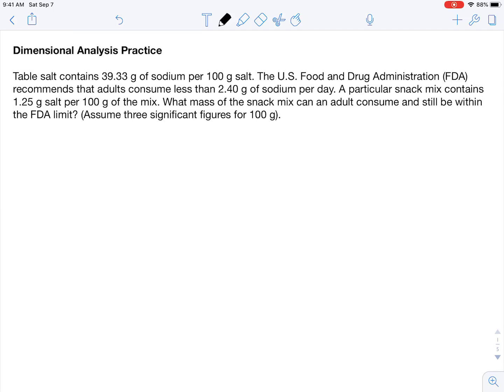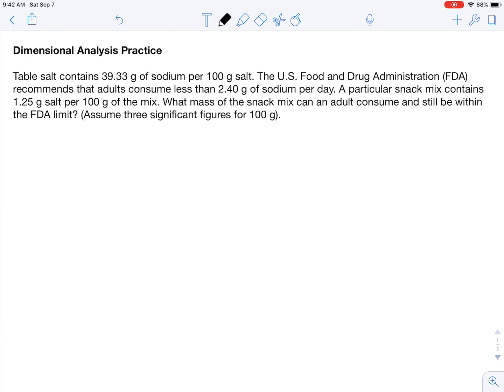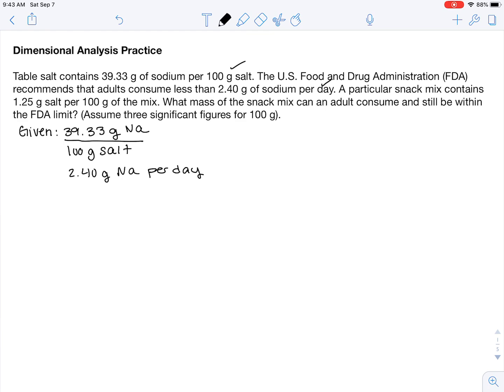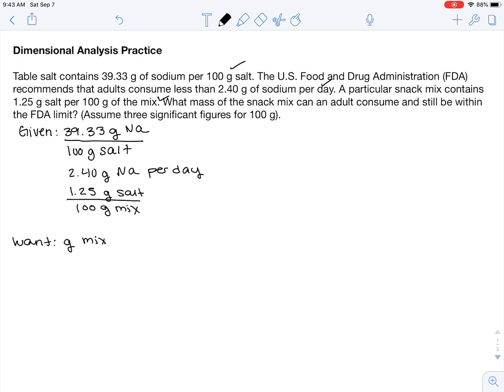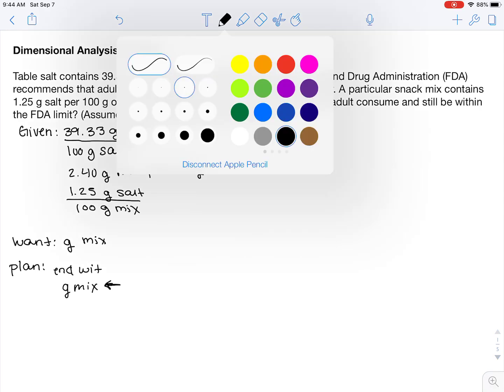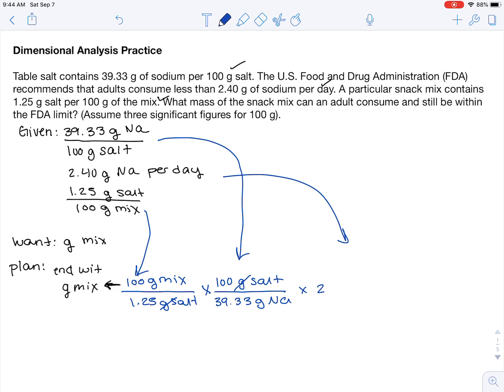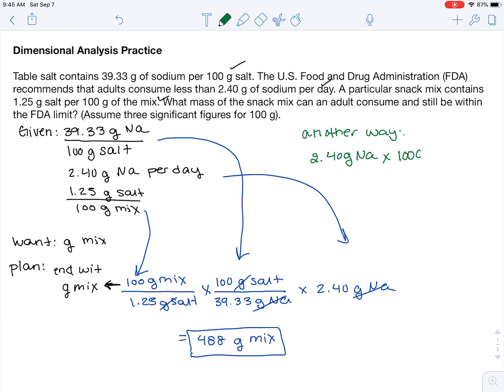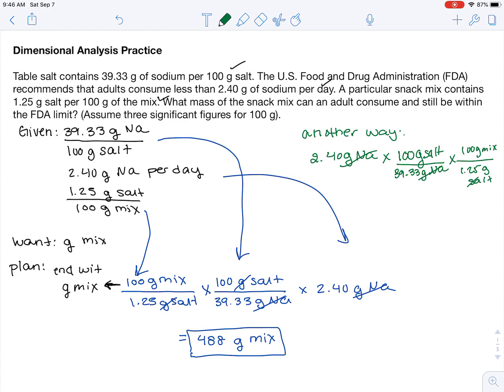Word Problem Dimensional Analysis